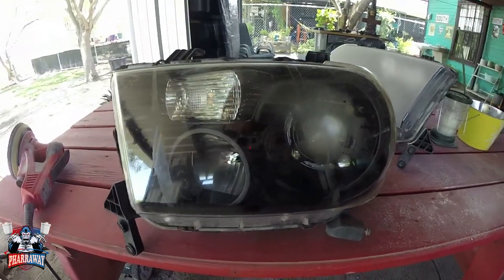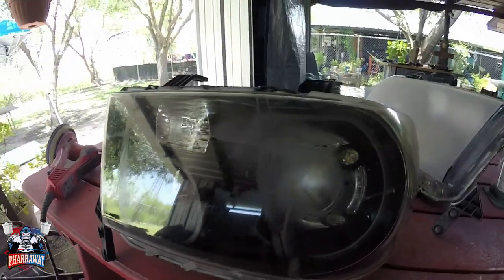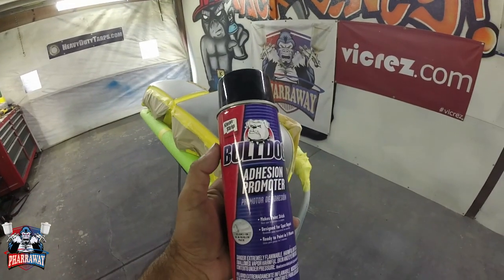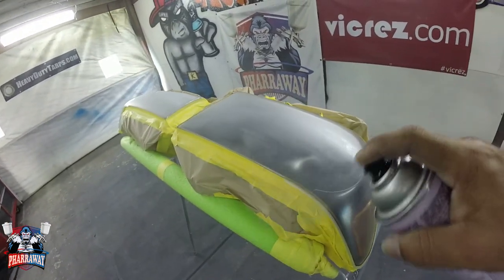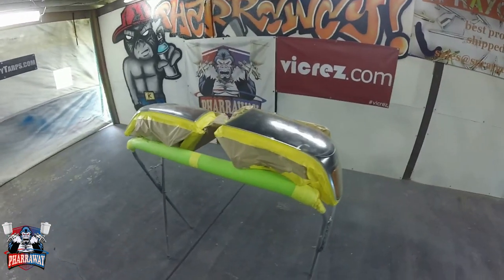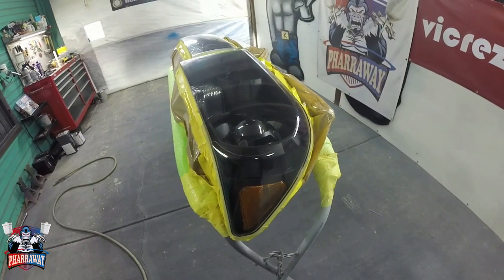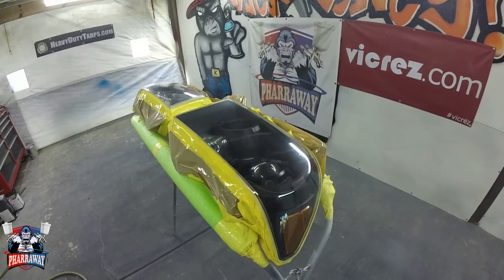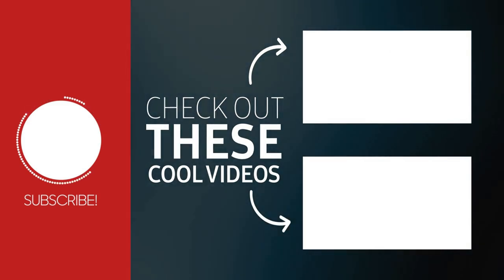How to Restore Headlights PERMANENTLY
If you like to help out the channel--

Headlight Restoration using Clear Coat. This video will show you how to clean and restore your headlights so they will never turn yellow or hazy again! You have seen videos on restoring headlights with bug spray, toothpaste, baking soda, and the kits you buy in the store, but all of these methods are temporary, and eventually, the haze and oxidation will come back.